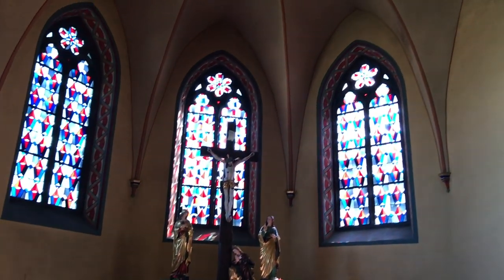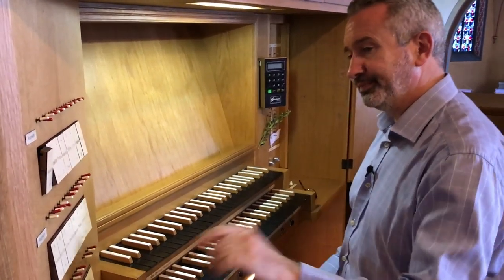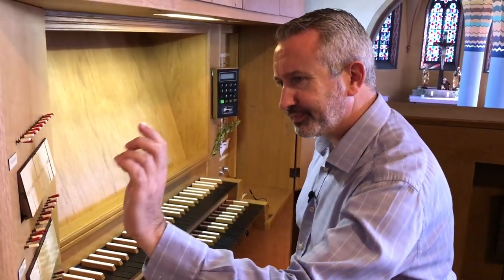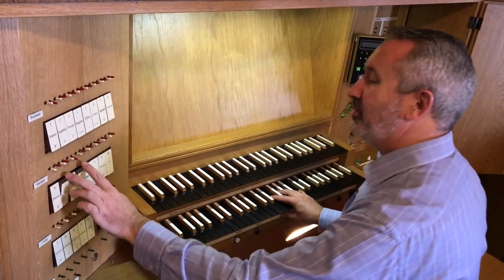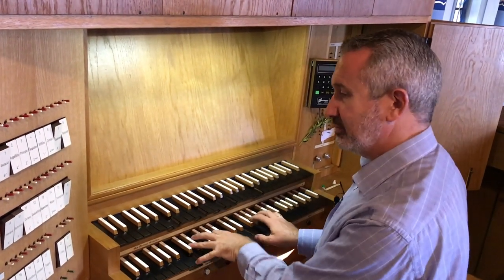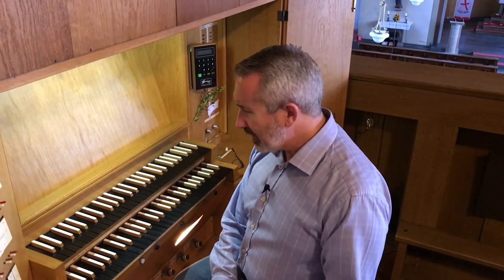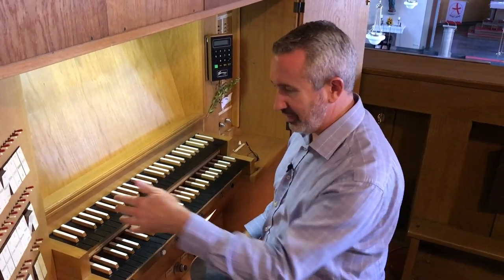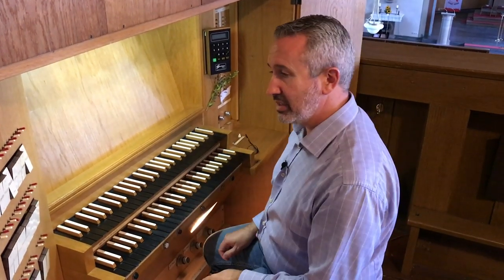I've Got An Idea!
We're out and about in deepest, darkest Westerwald again - this time in the sleepy little village of Weidenhahn. The church (St. Peter and Paul) is rather interesting - both its architecture and organ (an Oberlinger from the 70s) deserve a quick look, so here you go!

We're also continuing our series on improvisation - this week I look at gathering ideas for your own inspiration.

Have fun!